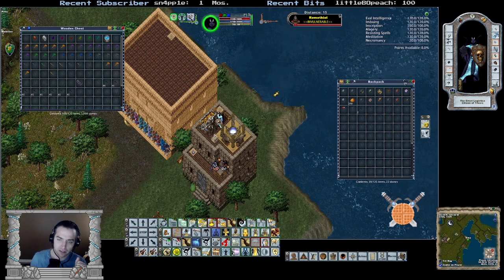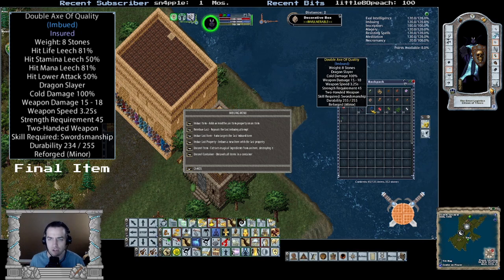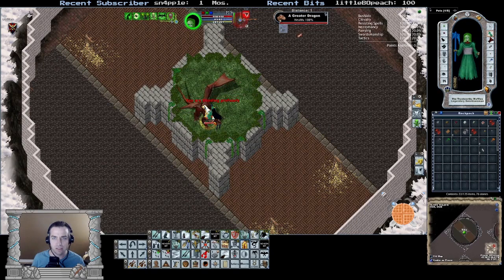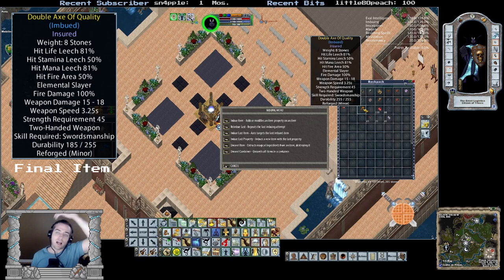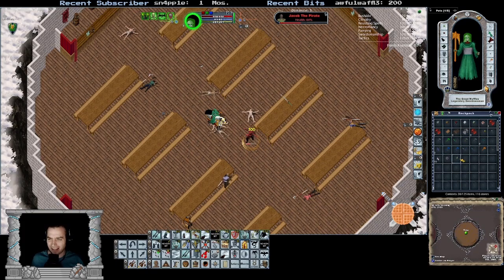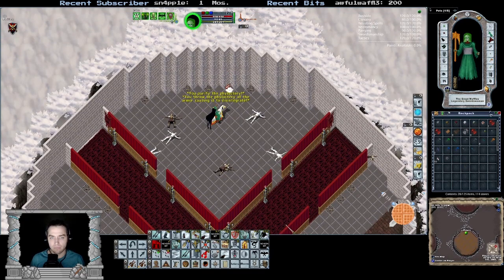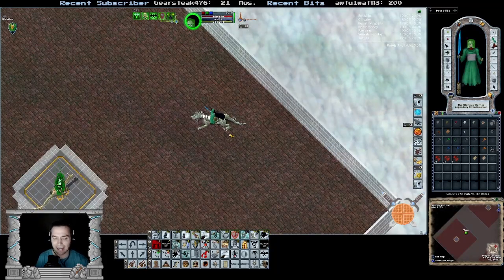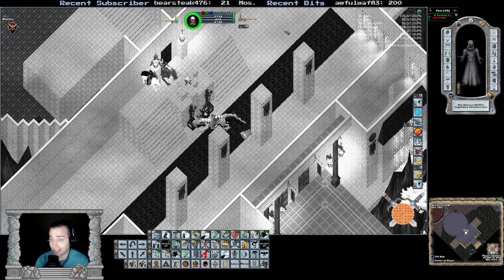Soloing Shadowguard / The Roof - Week 27 on “OSI” / Atlantic!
Soloing Shadowguard / The Roof was an endgame goal I had set for myself when I started out on this project.   This was the week that we finally attempted to take it on, find out how it went!

“OSI” / Atlantic Ultima Online Series - New account, new characters, unassisted challenge continues!

0:00 – Intro
0:25 – Agenda
1:13 – Prepping for The Belfry
2:17 - The Belfry
7:24 – Prepping for The Fountain
8:03 – The Fountain (Includes Voiceover)
11:46 – The Bar
13:27 – The Armory
14:42 – The Orchard
16:10 – Rooftop Weapons (Includes Voiceover)
18:29 – Learning Virtuebane
21:16 – Learning Anon the Mage
22:34 – Learning Juo'nar the Lich
24:16 – Learning Ozymandias
27:06 – The Attempt